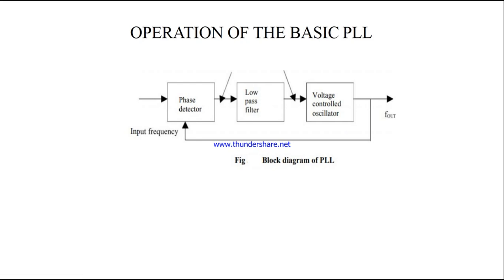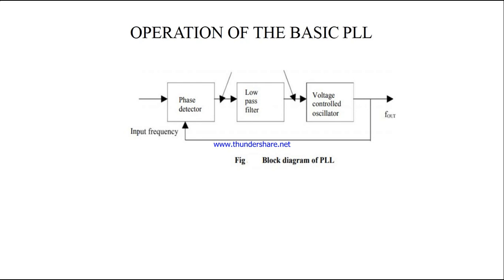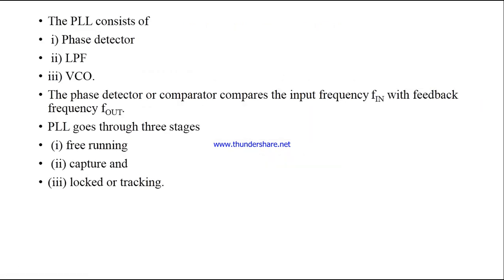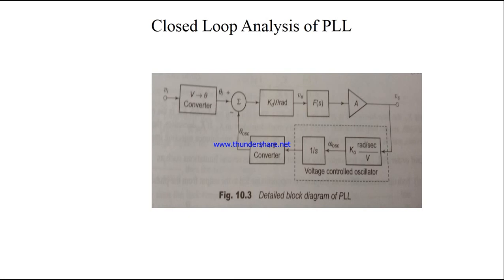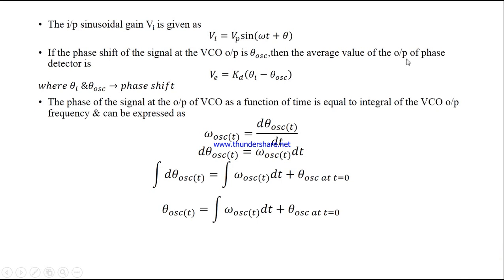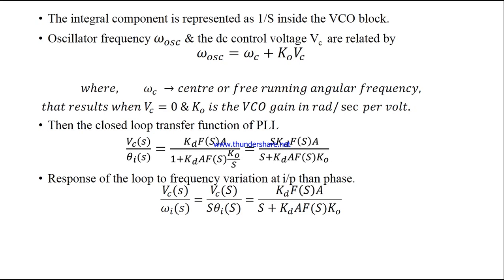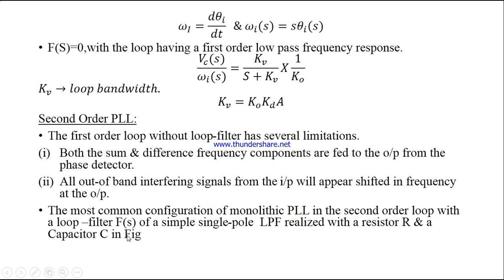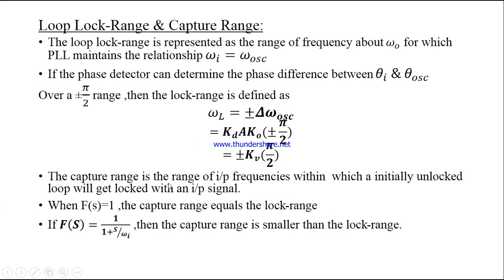OPERATION OF PLL